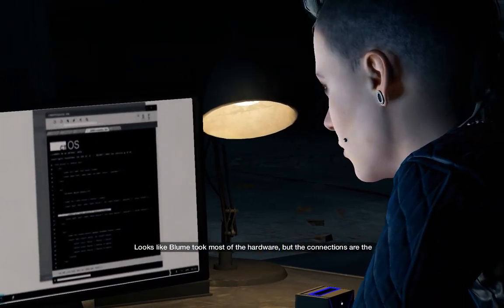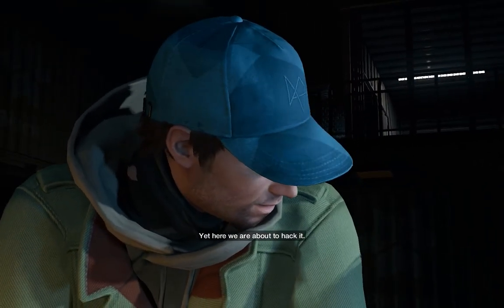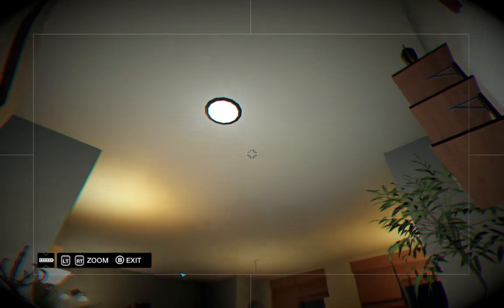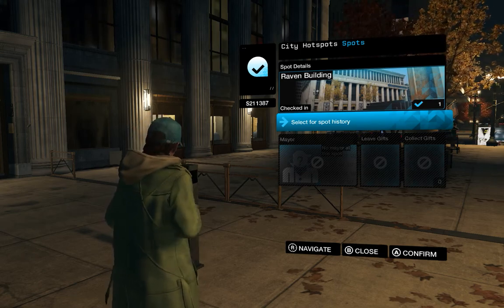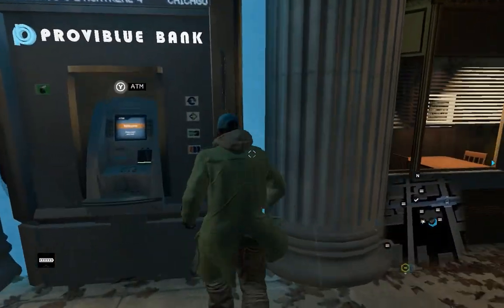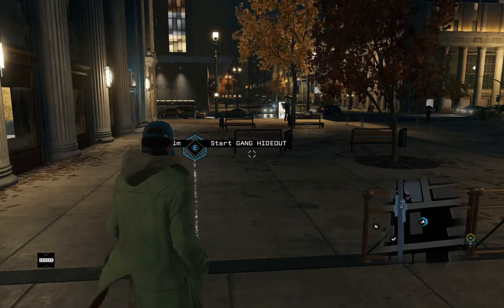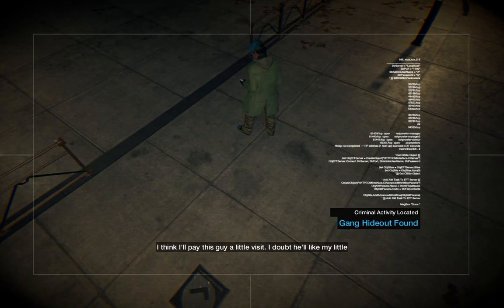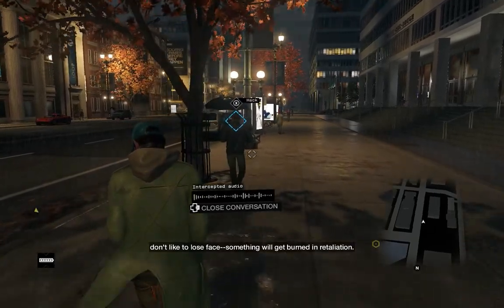Let's Play Watch_Dogs 054 - Booting Up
In which Aiden and Clara try to get the Bunker re-activated after years of collecting dust, and discover a mysterious signal coming from the slums. Aiden's going to need to go there in order to tap into it, but first let's hit the town!